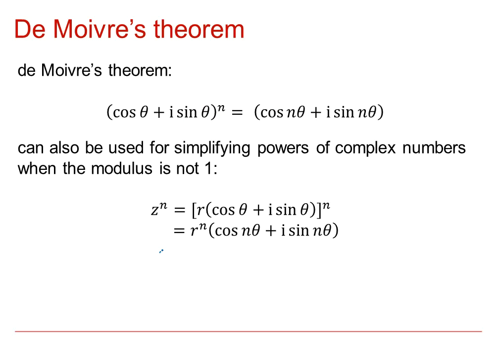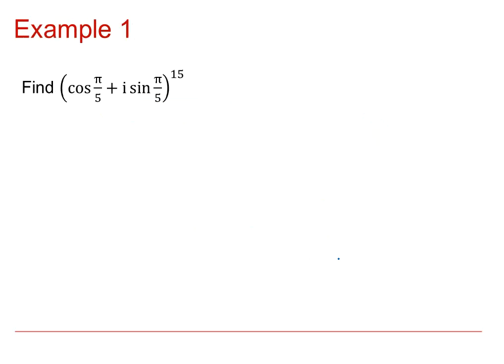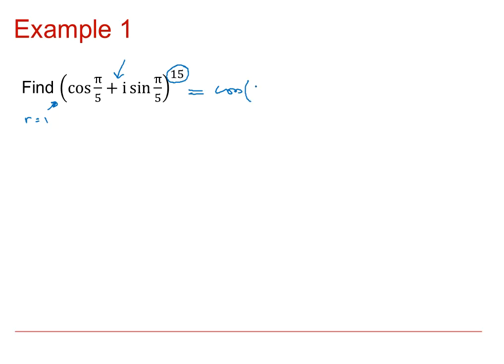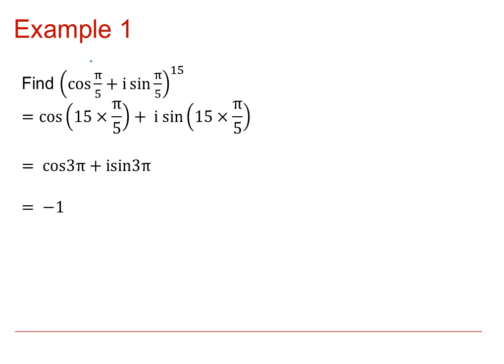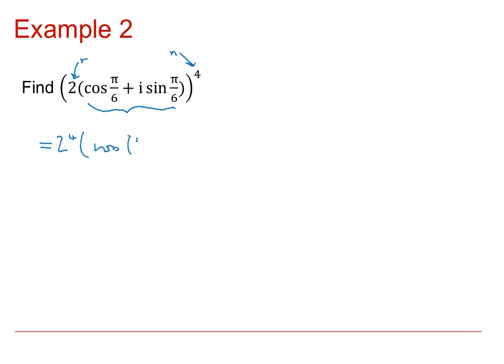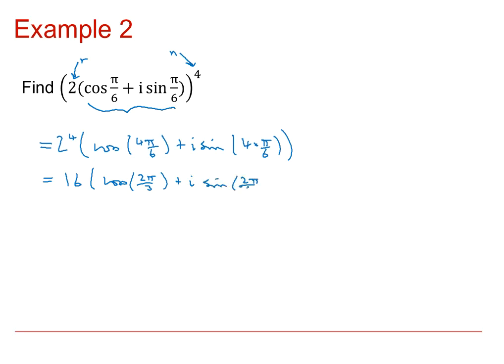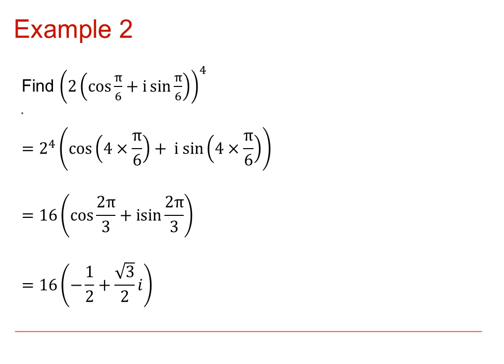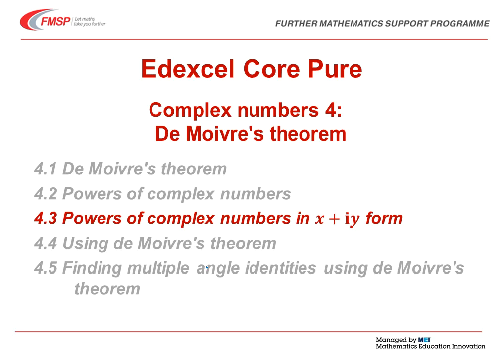Edexcel Core Pure: Complex numbers 4-2